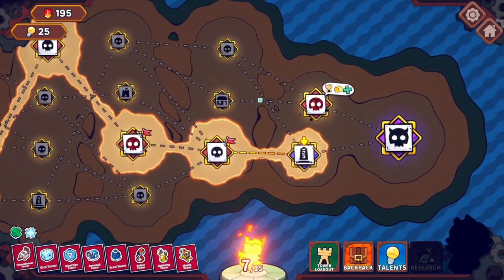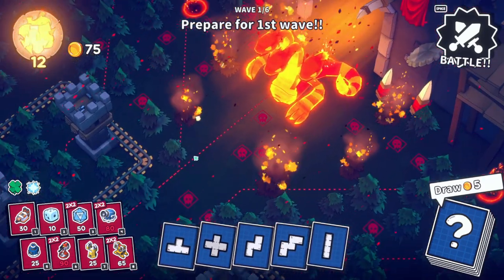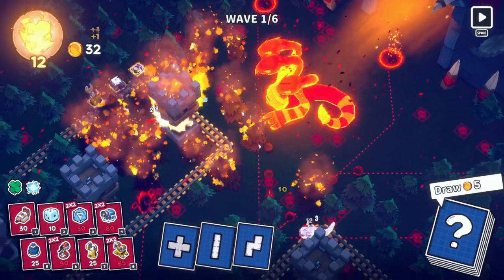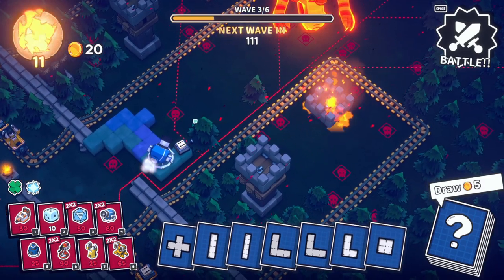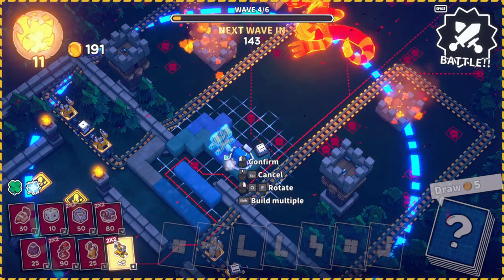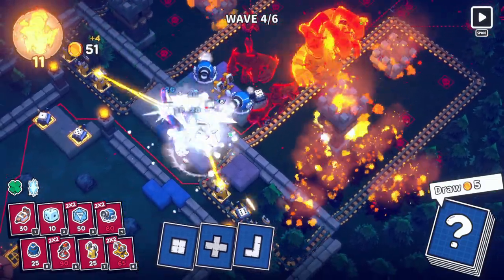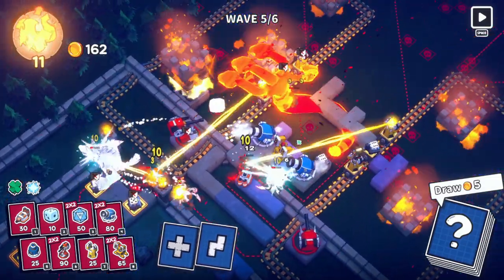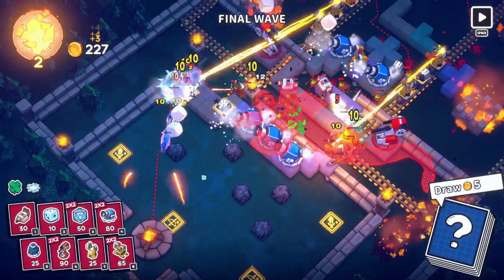I'm in danger (Emberward)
Emberward is set to release in Q2 2024